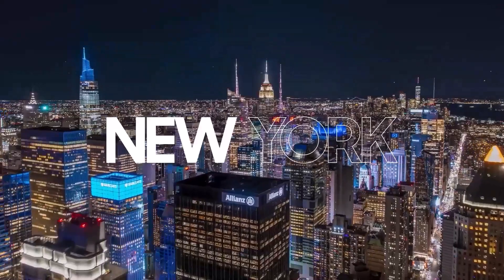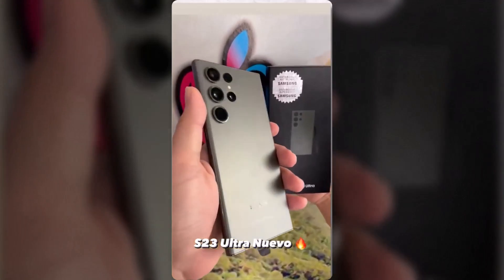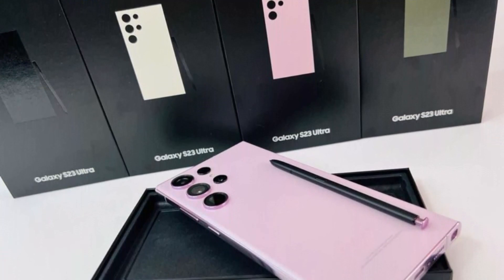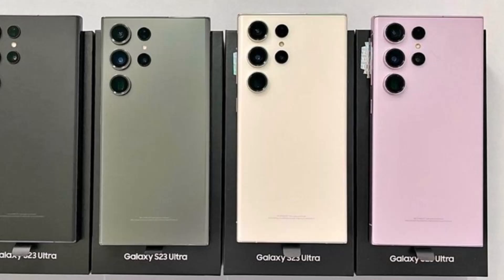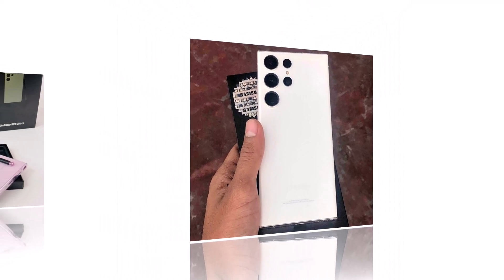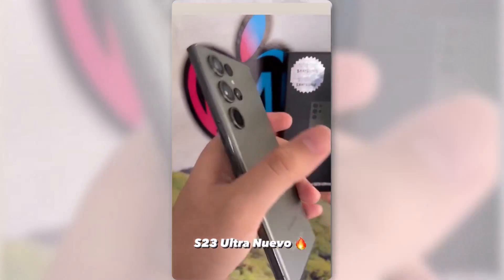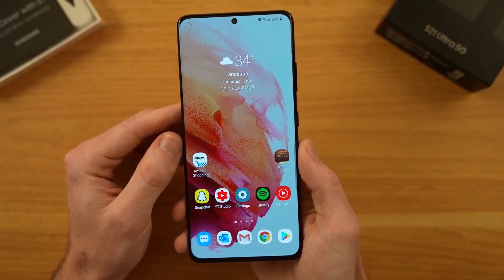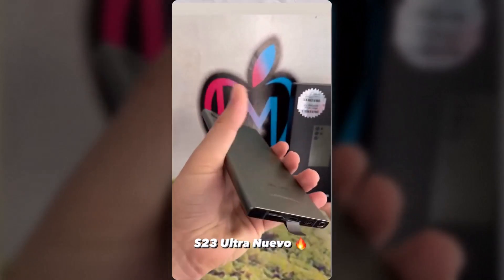Samsung Galaxy S23 Ultra - HANDS ON VIDEO LEAKED!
Here we have the First Official Hands-on Videos and images of the Galaxy S23 Ultra. A mobile phone shop and it looks like Samsung has already shipped out the Galaxy S23 to them. The Phone Design is almost REVEALED!

PEACE!!